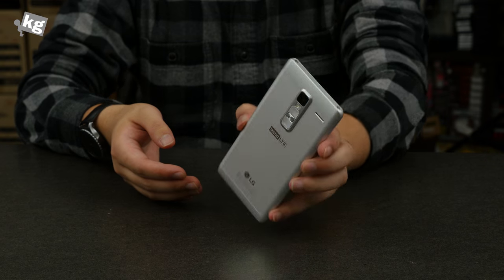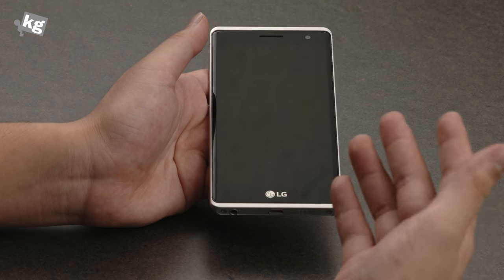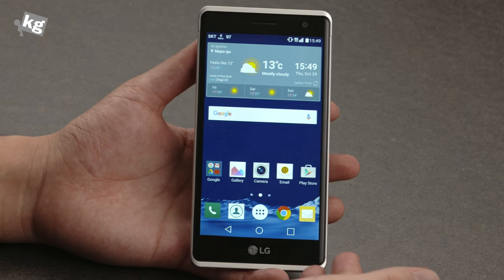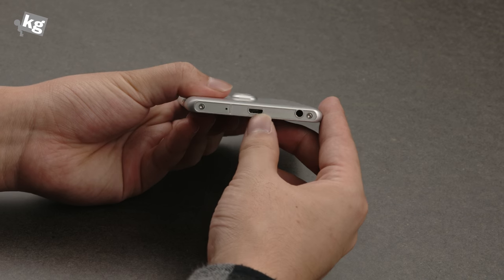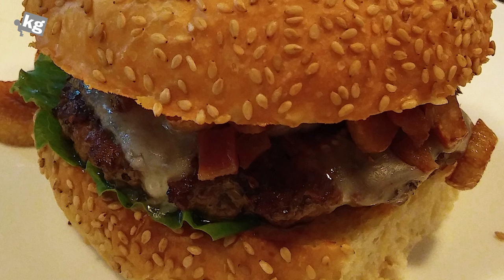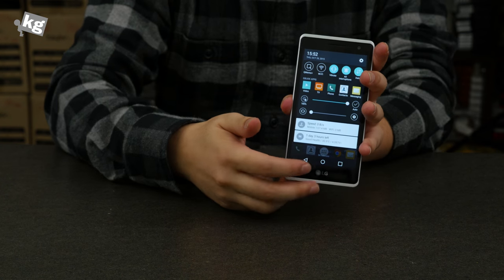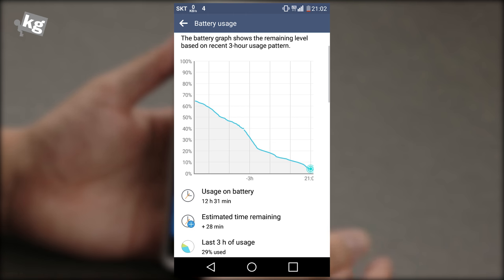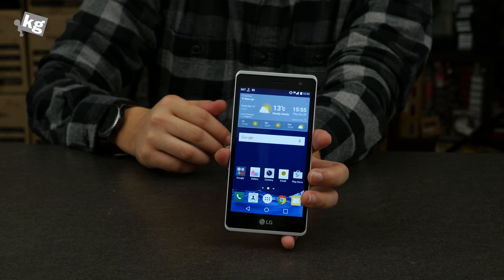LG Zero (Class) Review [4K]